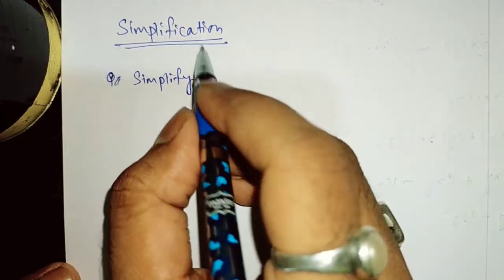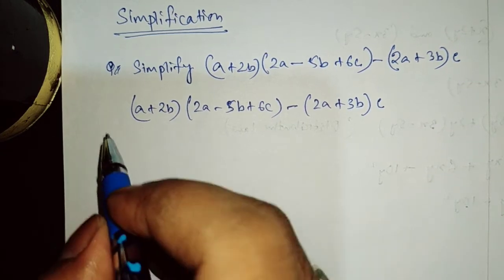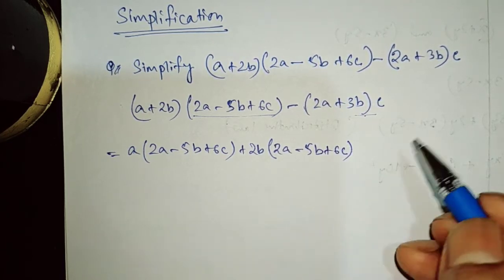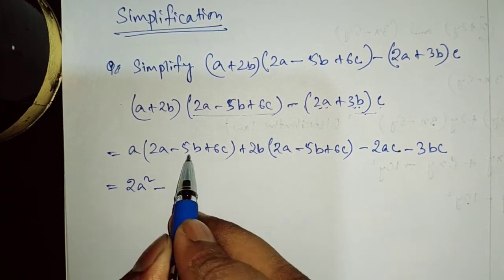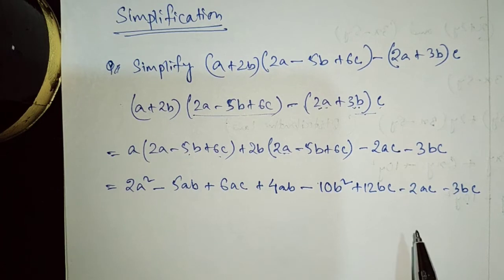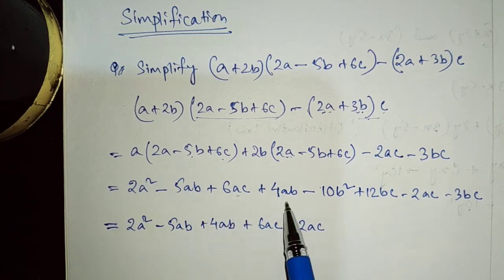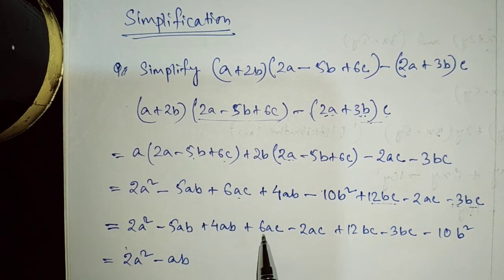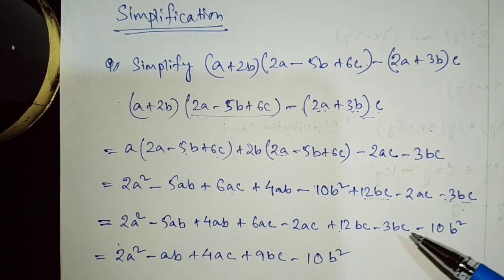Algebraic expressions and identities Part - 4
In this video we have discussed about "simplification" of algebraic expressions